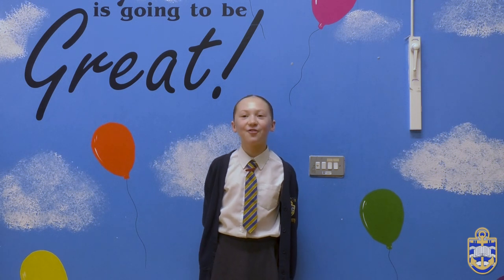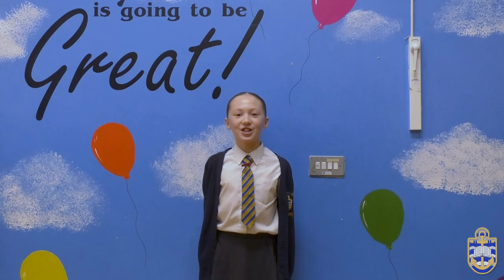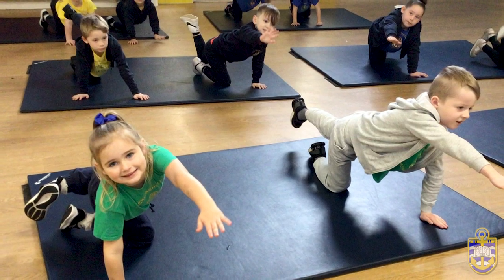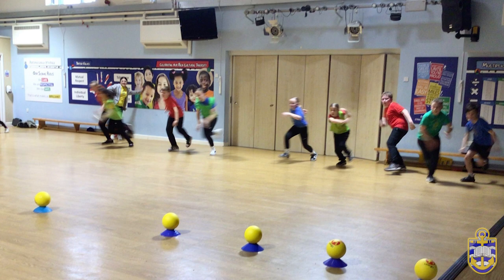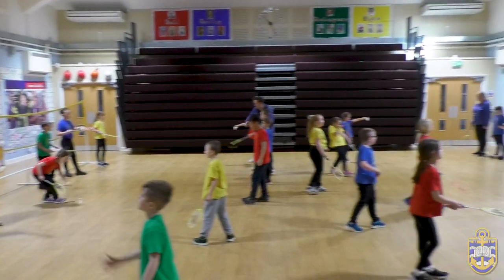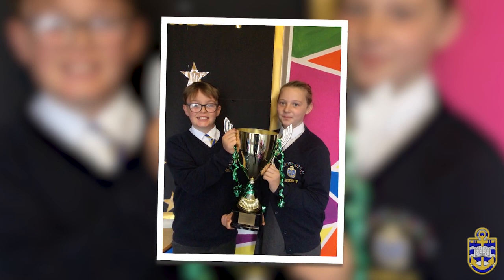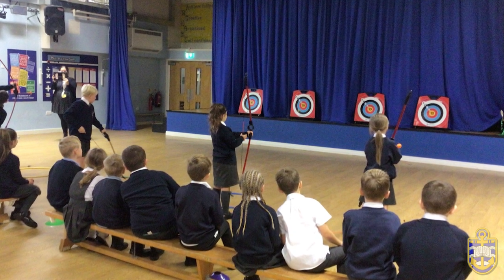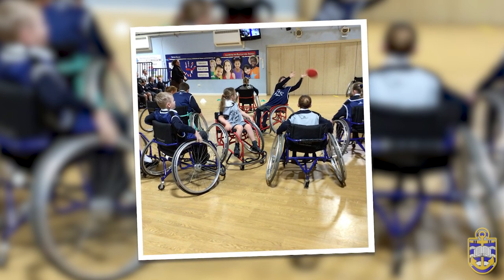Physical Education Curriculum Overview - Anchorsholme Academy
At Anchorsholme Academy, we want to engage and motivate all learners to recognise and achieve their full potential. We want our learners to engage in sport in a confident and collaborative way, to increase their teamwork, communication and leadership skills. Also, we want our children exposed to a range of different sports and skills to allow their natural curiosity and engagement in sport to shine through.